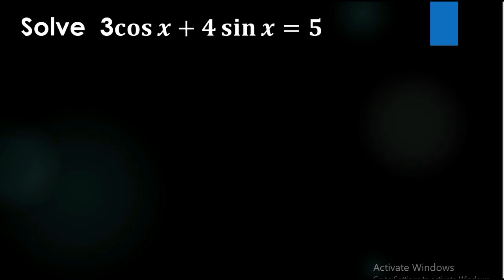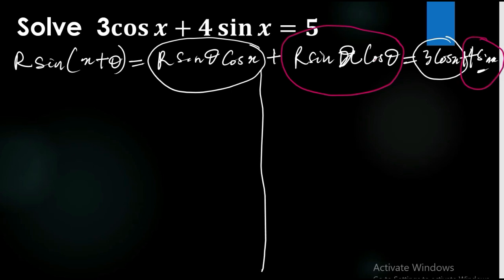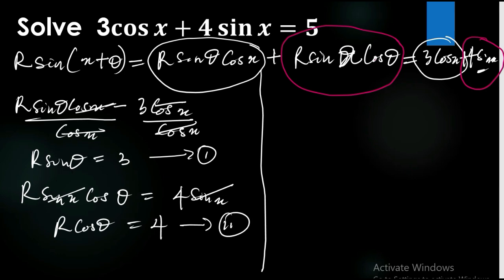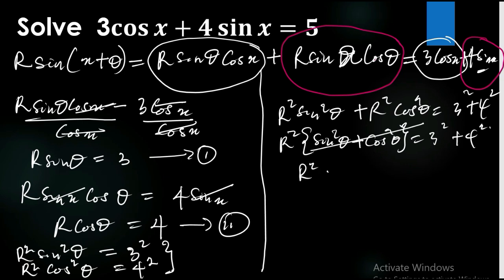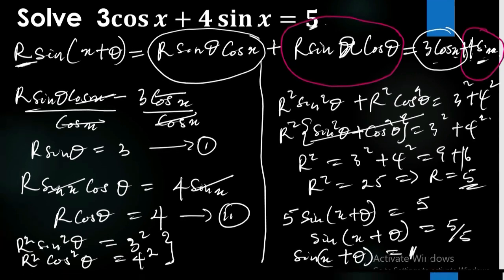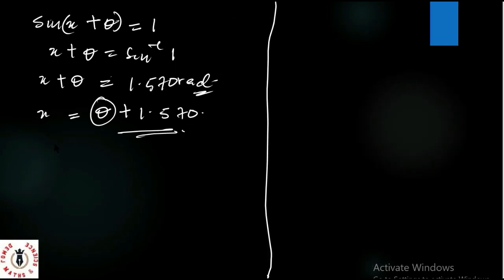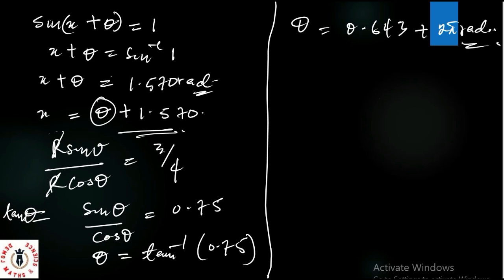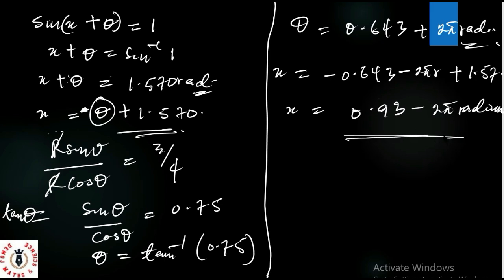Mastering Trigonometric Equations: Solve a sin(x) + b cos(x) = c Easily!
Struggling with trigonometric equations? In this lesson, we break down how to solve equations of the form a sin(x) + b cos(x) = c step by step. You'll learn the fundamental concepts behind this type of equation and an easy method to solve for x.

✅ What you’ll learn:
✔️ The basic concept behind the equation a sin(x) + b cos(x) = c
✔️ How to express the equation in a simpler form
✔️ A step-by-step method to find the solution

By the end of this video, you'll be able to confidently solve similar trigonometric equations with ease!